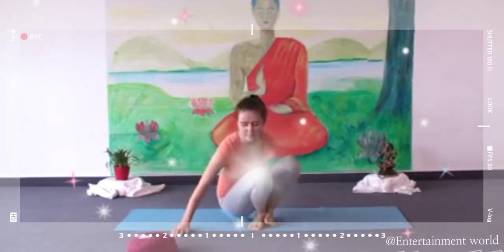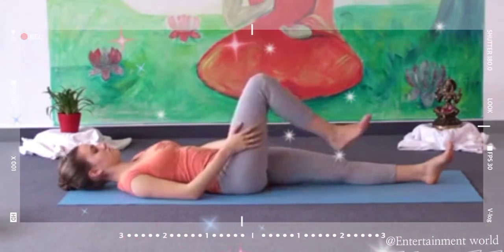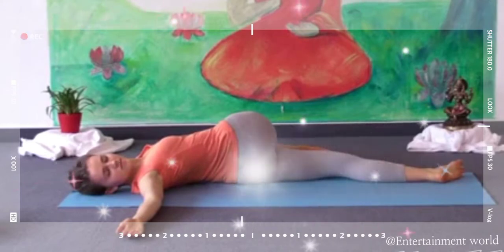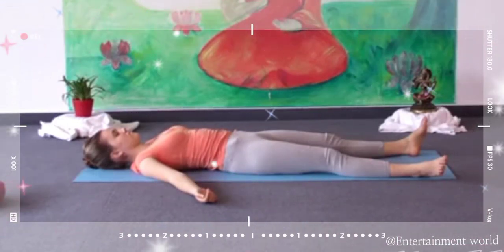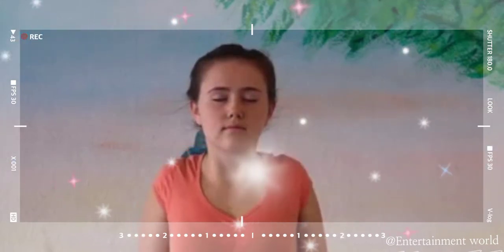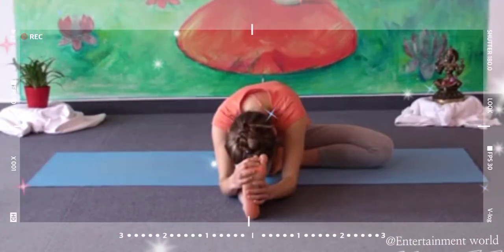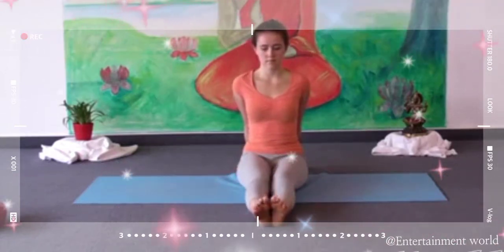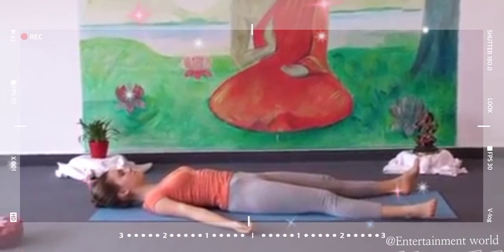Yoga Poses for Hip Workout || Hot yoga at home by Yoga Girl || yoga for beginners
EPISODE - 2

Welcome🙏 to my YouTube channel @Entertainment world

 yoga stretching and yoga workout at home training for healthy fitness and relaxing.